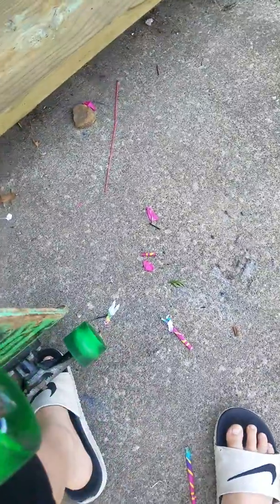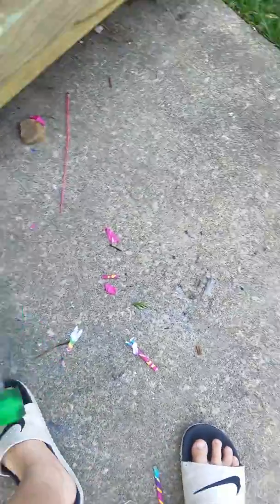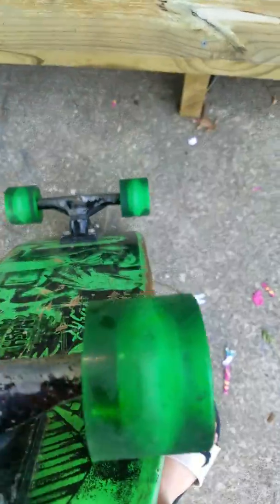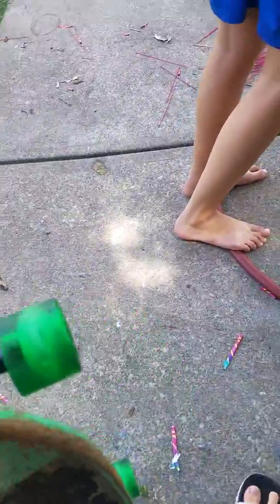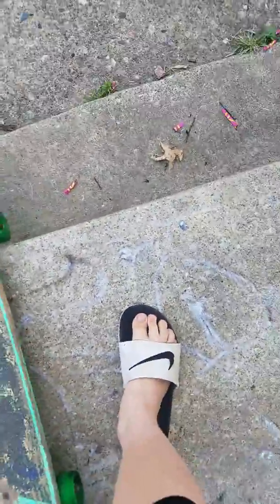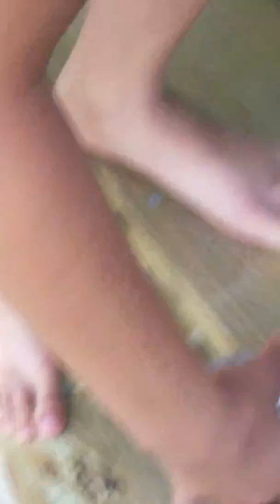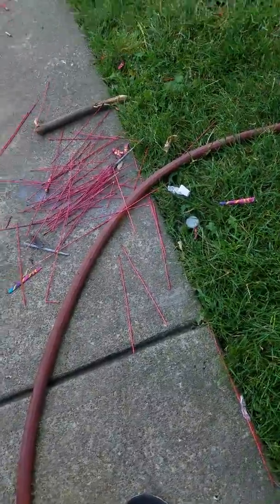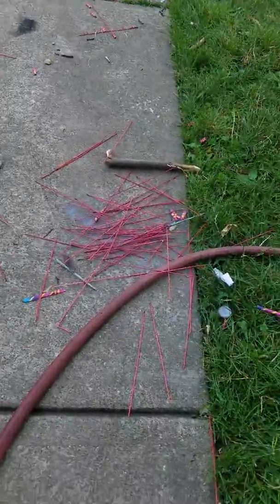July 5, 2017